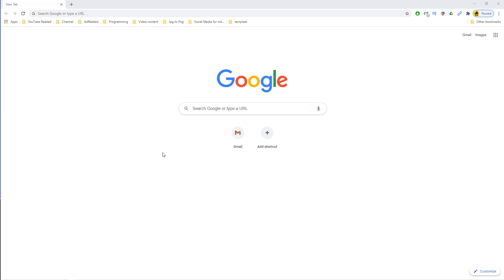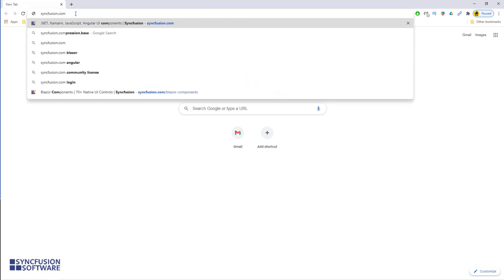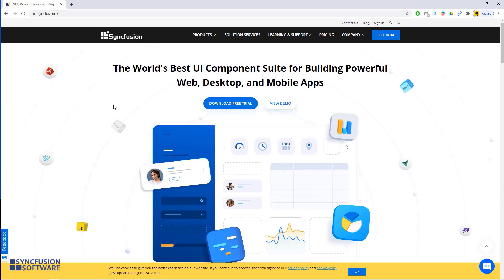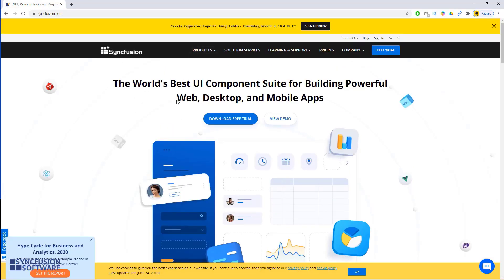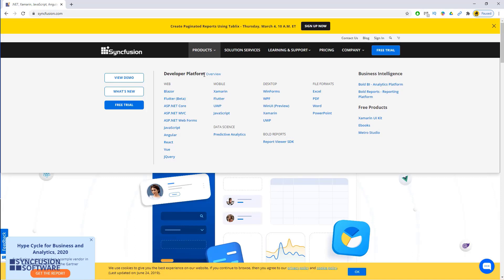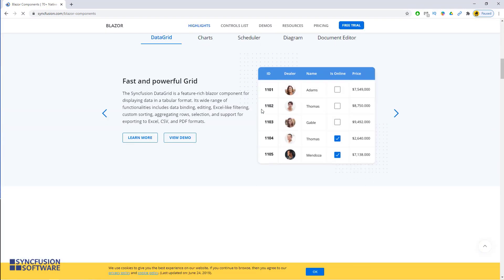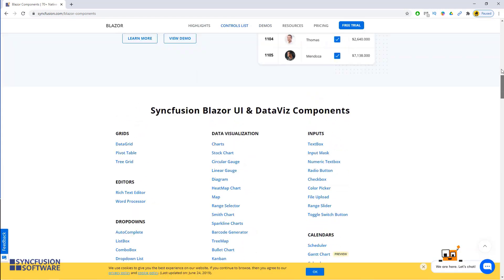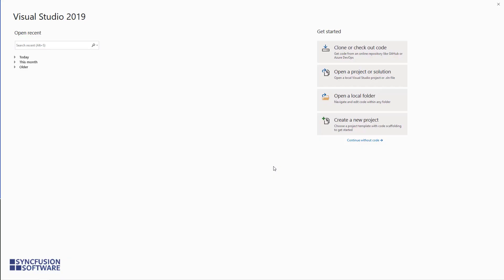Blazor : Upload and Remove Multiple Files Calling Web API || Syncfusion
Multiple Files Upload and Remove using Web API Upload Progress Bar.
Uploading pdf, excel, png, doc into project calling web api in blazor project. Syncfusion Component Example.